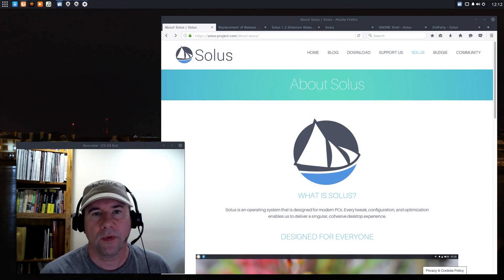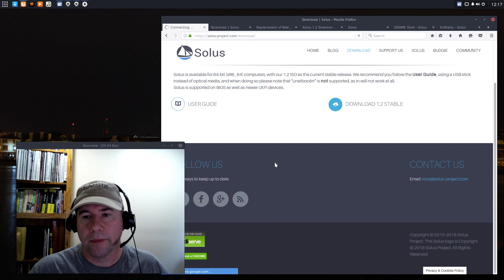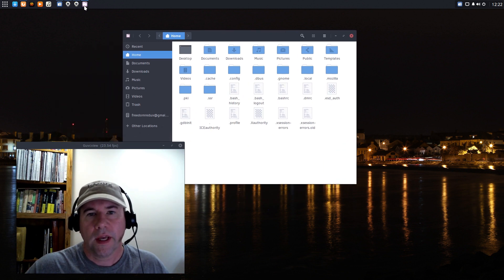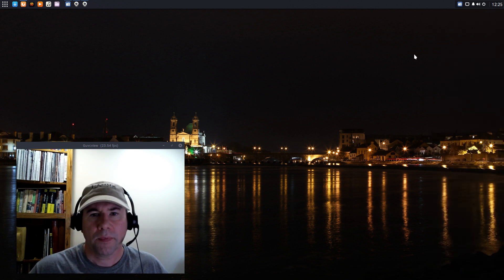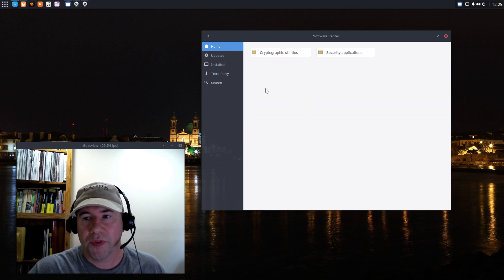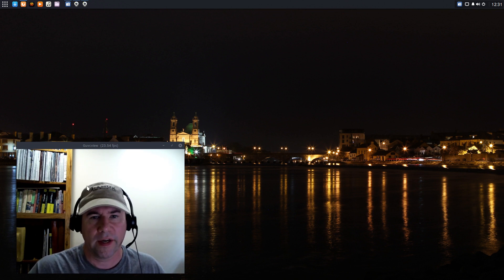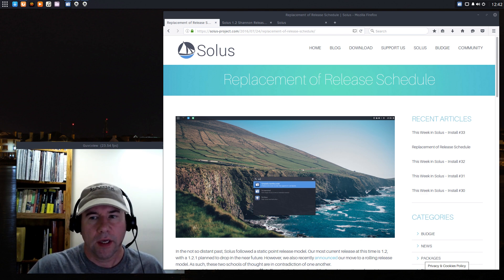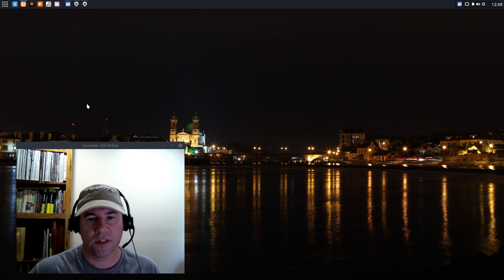Solus OS Review: Now a Rolling Release!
Today I review the latest from Solus OS.